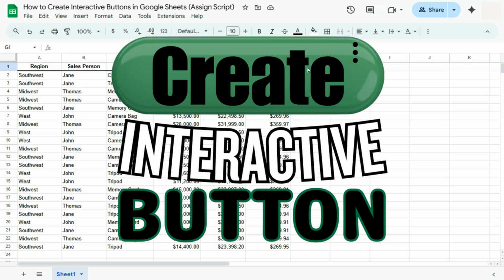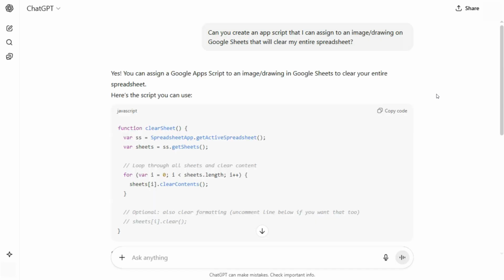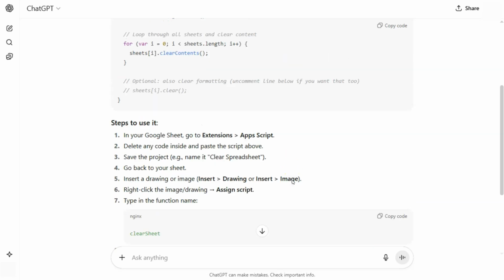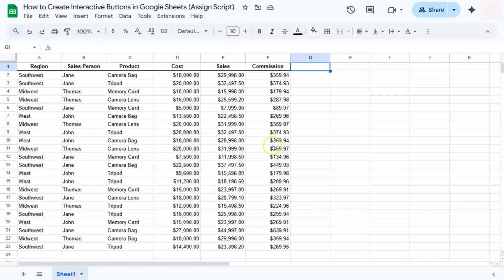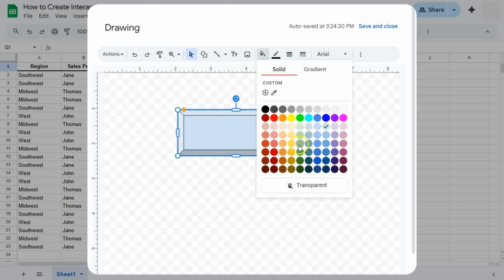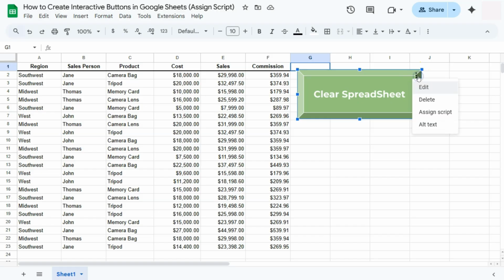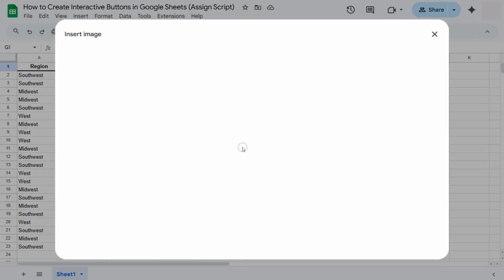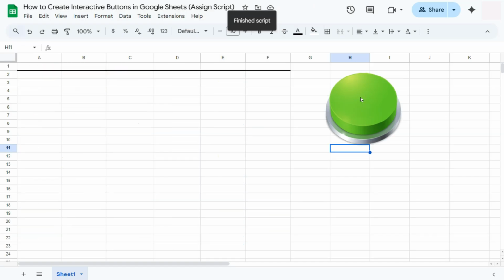How to Create Interactive Buttons in Google Sheets (Assign Script)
In this video you will learn how to create interactive buttons in Google Sheets!

I will guide you step by step on how to insert a button, link it with a custom Google Apps Script, and make your spreadsheet more dynamic and user-friendly by assigning scripts to them. Whether you want to automate tasks, highlight data, or trigger specific actions, interactive buttons can save time and improve workflow. This tutorial is beginner-friendly and will help you understand both the basics of adding buttons and the power of using scripts to enhance your Google Sheets experience.